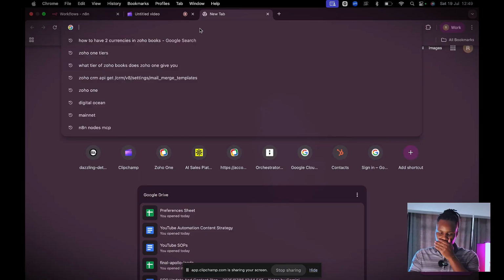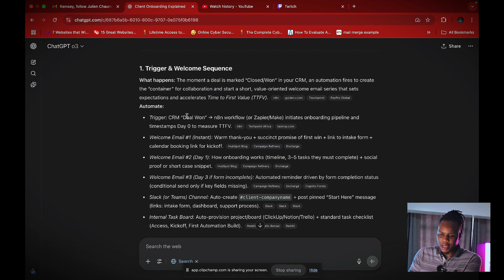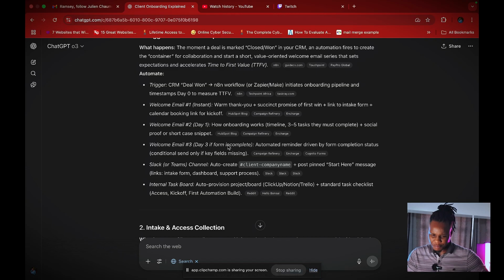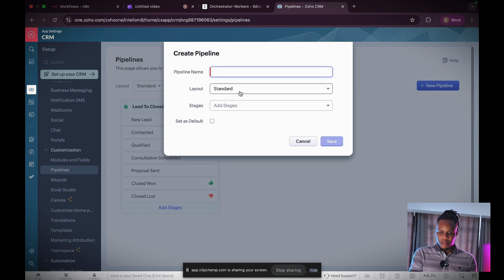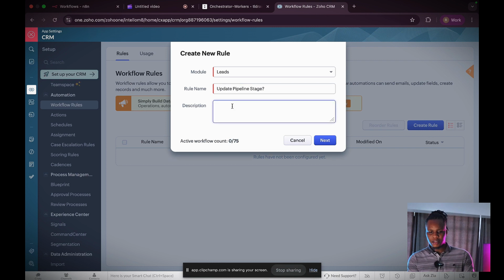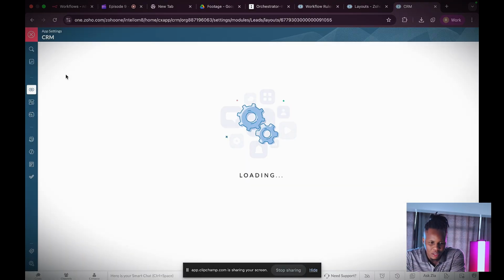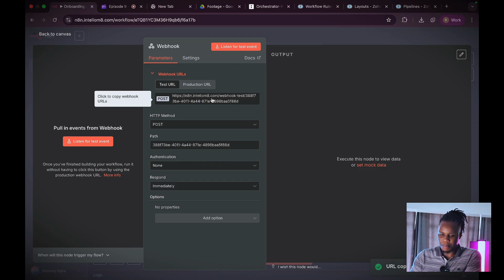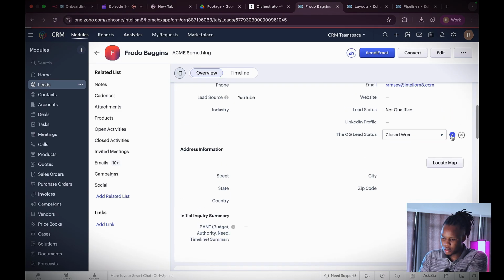Watch Me Build a Client Onboarding Automation (It's Messier Than You Think!)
Let's build something cool together! In this video, I'm taking you behind the scenes as I create a client onboarding automation from the ground up. No shortcuts, no edits, just the real process of figuring things out.

From brainstorming with AI to visualizing the flow and hitting roadblocks in N8N, you'll see it all. We'll get the first crucial part - the webhook trigger - working by the end.

TIMESTAMPS:
0:00 – Let's Get Started!
0:55 – The Goal: Systematize & Automate
1:20 – Why I'm Showing You the Messy Middle
1:55 – Using ChatGPT to Brainstorm Our Workflow
8:51 – Drawing Out Our Plan
15:01 – Digging into Zoho CRM
36:56 – Success! Testing Our N8N Webhook
44:36 – What's Next (Part 2 Coming Soon!)

ChatGPT

Tldraw

Zoho CRM